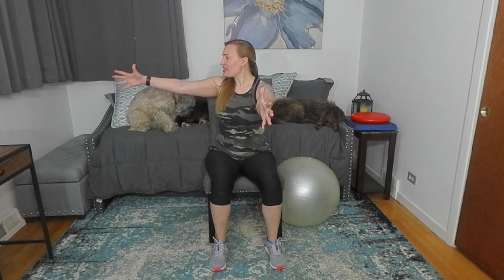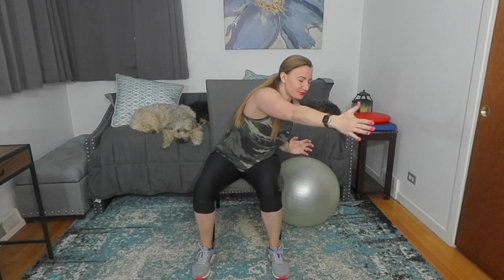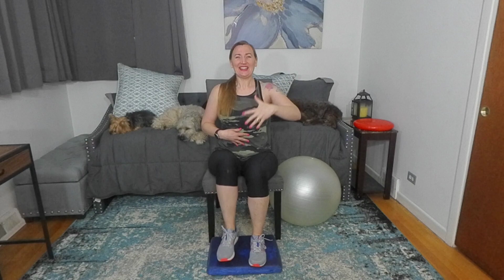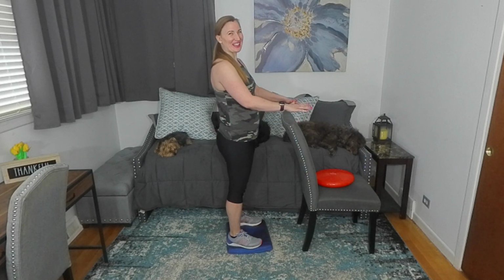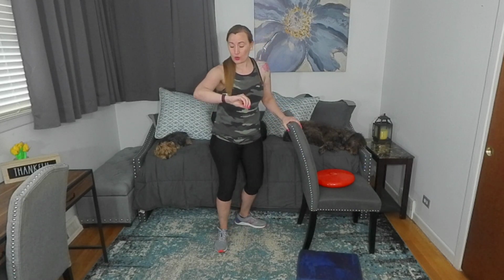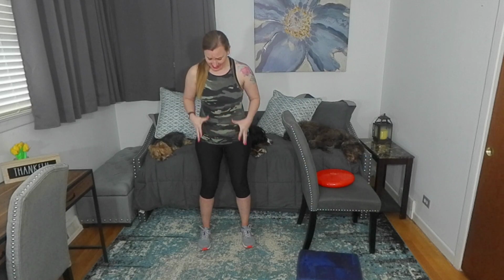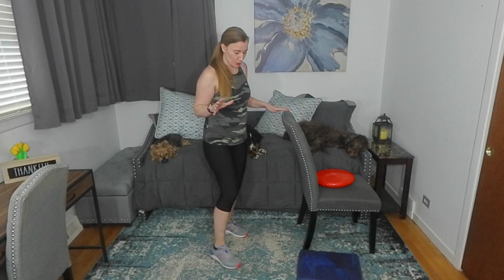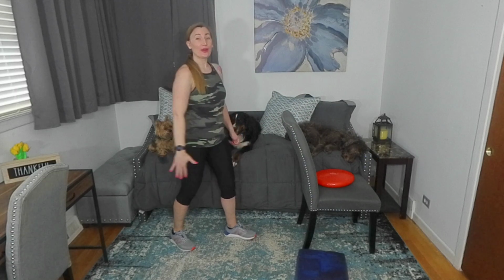Day 30 - The 30-Day Stability for Mobility Challenge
Welcome to Little Steps, Big Gains and the 30-Day Stability for Mobility Challenge!

This evidence-based 30-day Challenges is founded on a research study by Amy Bastian - A home balance exercise program improves walking in people with cerebellar ataxia" (link below).

In this research study- participants did 6 exercises for 5 minutes each. Two in sitting (firm or uneven surfaces), two in standing (with or without holding on) and two with stepping (with or without holding on)

The exciting results showed that while the participants did NO walking, they found improvements in their walking!

Following these amazing results, this challenge follows the same format- 6 exercises/session. Included in these sessions is the focus on posture. This follows the research studies that support the role of posture in our balance and stability.

Therefore by combining these approaches, these exercises can improve balance, stability, walking and posture.

As a reminder - the goal is not to finish 30-Days in a row... but to finish all 30-days. The research participants performed the exercises 4-6/days a week for 6-weeks.

Feel free to comment on your progress and/or questions/concerns as well as be sure to press the "like" button if you enjoy ... as that will help YouTube bring more attention to these exercise videos :)

I'm thrilled your jumping in and joining along! Keep up the amazing work- and know that you are amazing for being here :)

Occupational Therapist. Certifications: LSVT BIG. Otaga, Tai-Chi, Functional Aging Specialist and Older Adult Exercise Consultant

*** "A Home Balance exercise program improves walking in people with cerebellar ataxia"
Keller JL, Bastian AJ. A home balance exercise program improves walking in people with cerebellar ataxia. Neurorehabil Neural Repair. 2014 Oct;28(8):770-8. doi: 10.1177/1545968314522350. Epub 2014 Feb 13. PMID: 24526707; PMCID: PMC4133325.